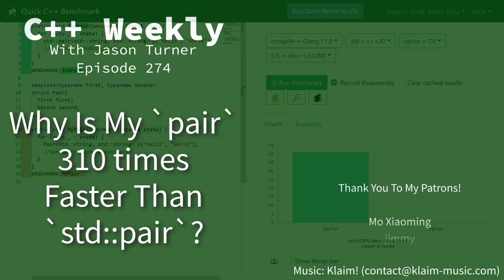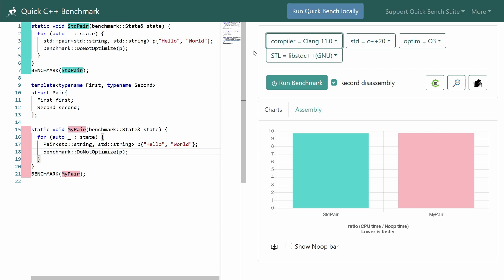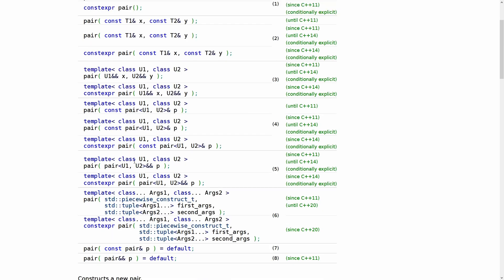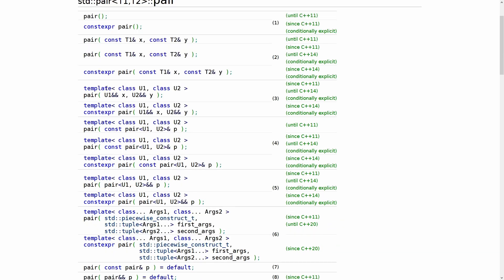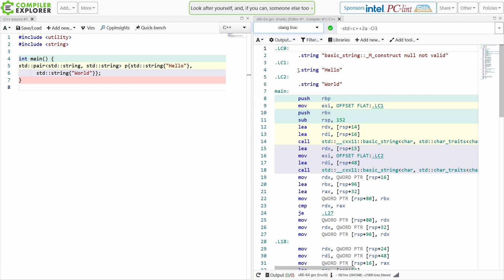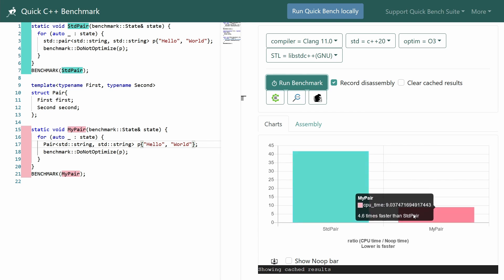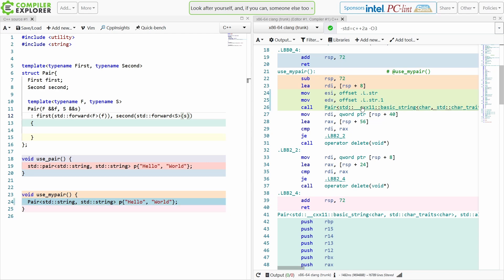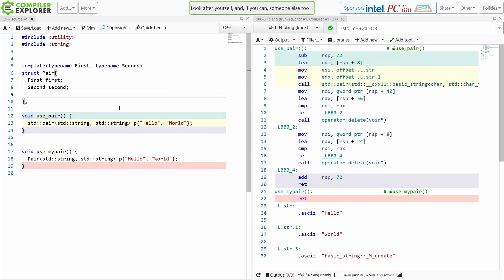C++ Weekly - Ep 274 - Why Is My Pair 310x Faster Than `std::pair`?